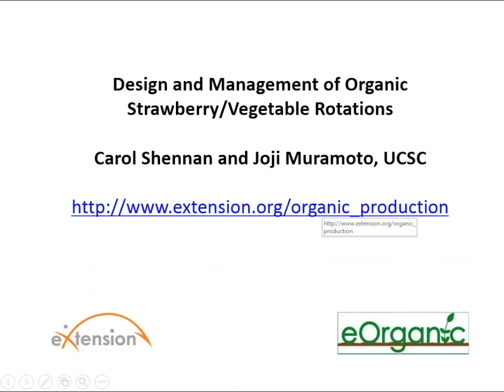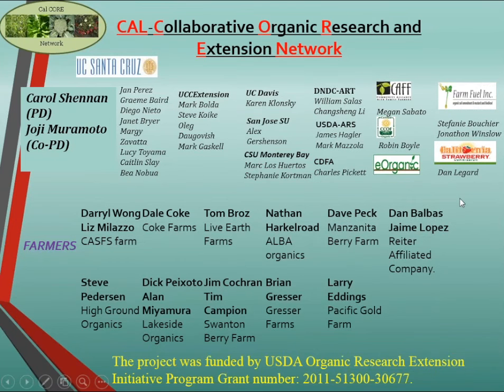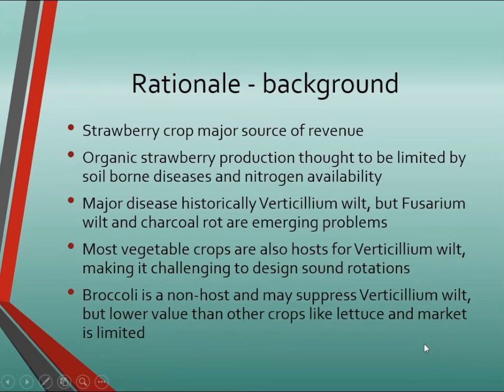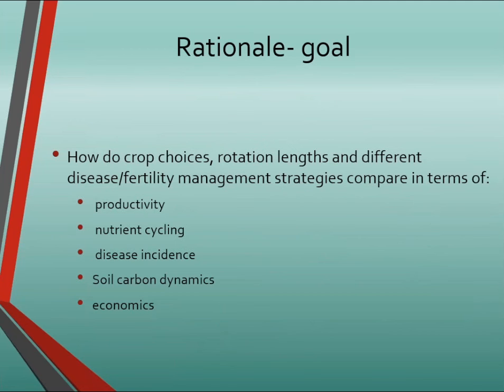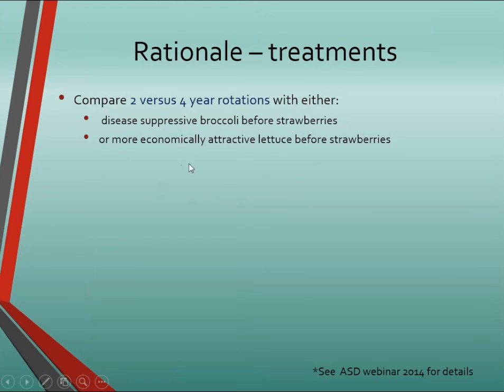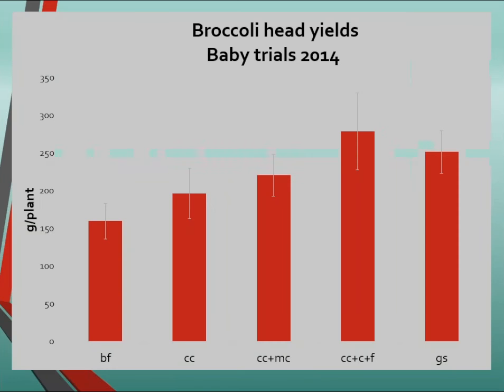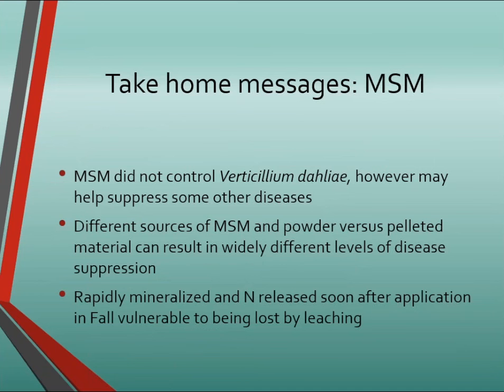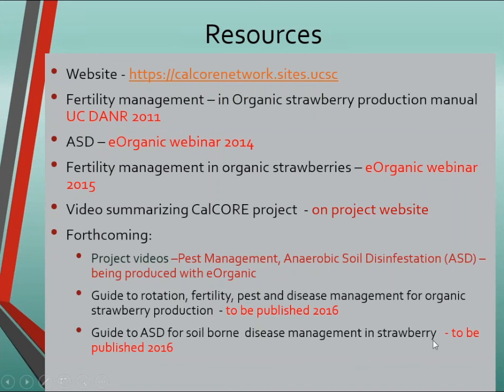Design and management of organic strawberry vegetable rotations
This eOrganic webinar was presented live on March 2, 2016.
Presenter: Carol Shennan, University of California Santa Cruz. Joji Muramoto joins the discussion after the presentation.